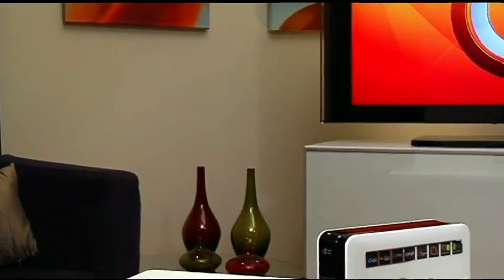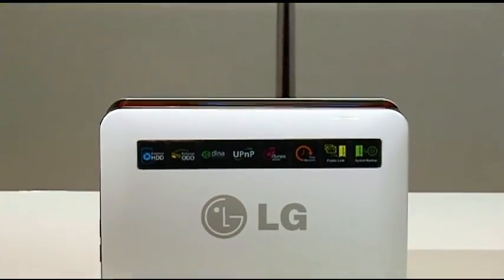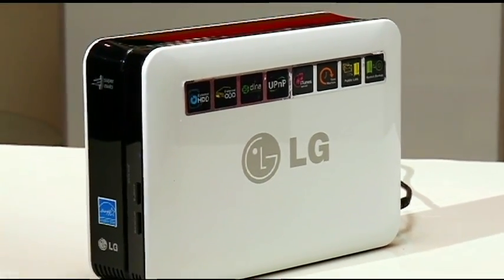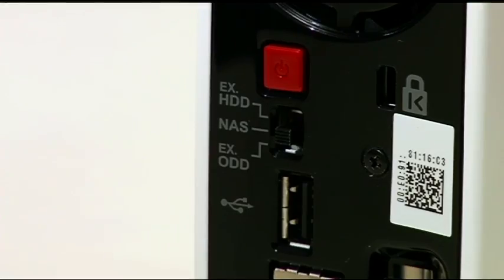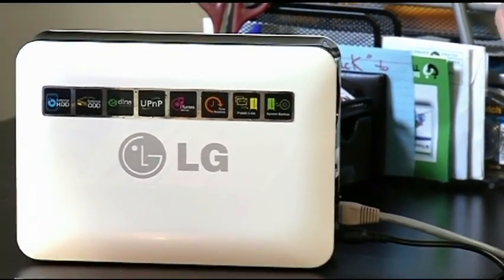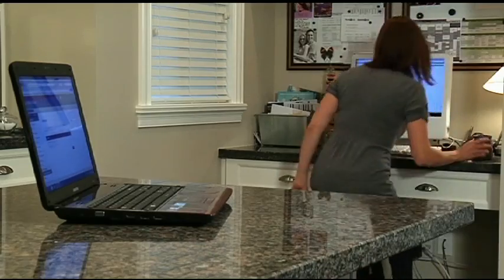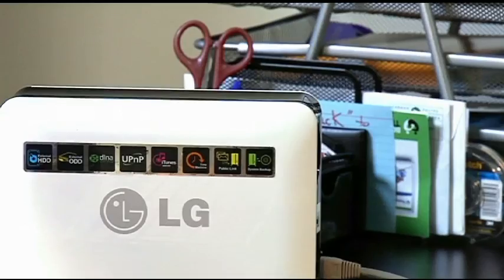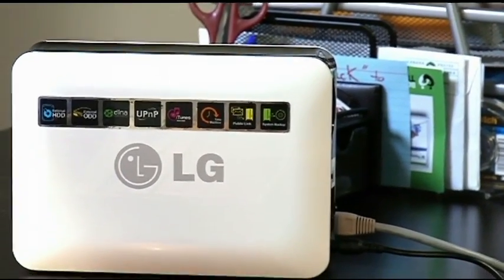LG NAS N1T1 Network Attached Storage Review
Mike Agerbo shows us how to share and back up your files with a network attached storage. The LG NAS N1T1 allows you to keep your files available to any computer you login to.